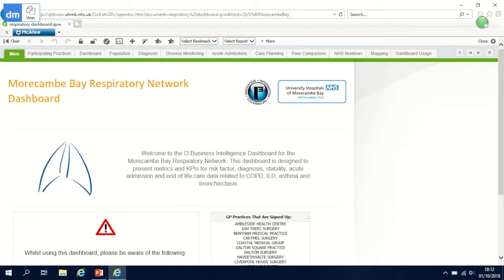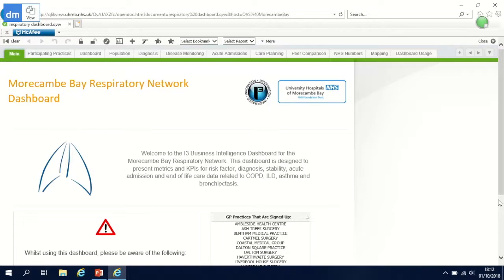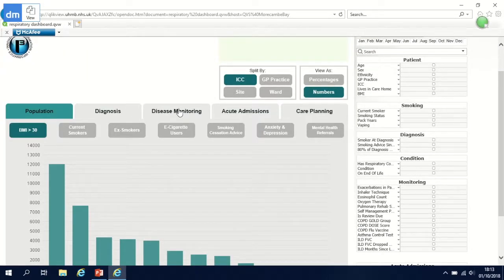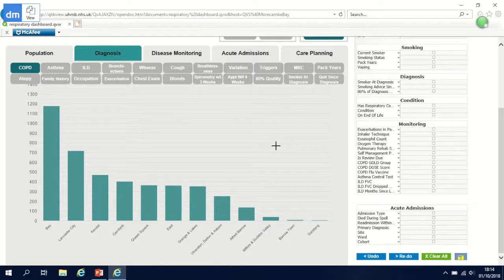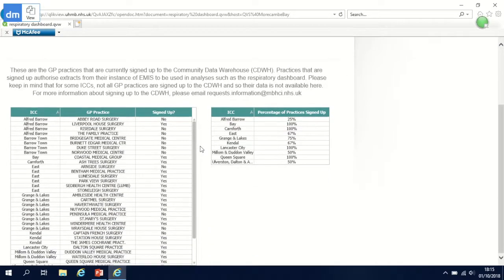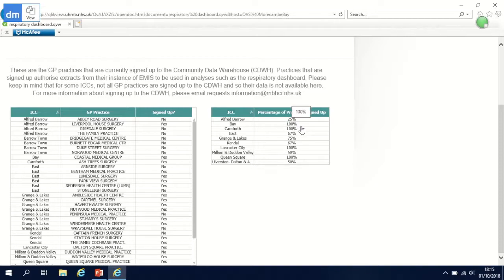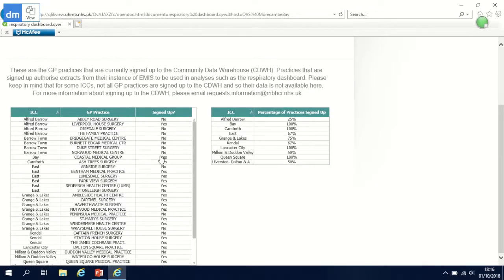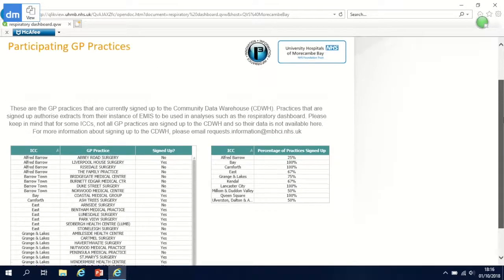Data Sharing and the Respiratory Dashboard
Short video explaining what data sharing is so important for the MBRN Respiratory Dashboard